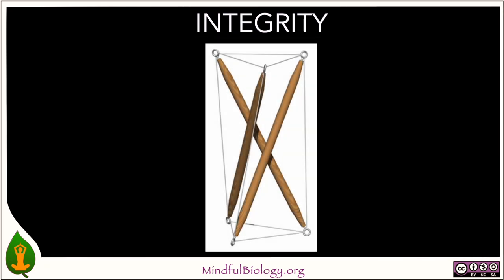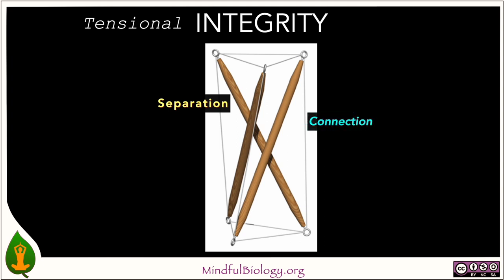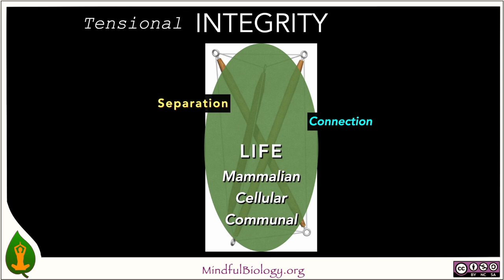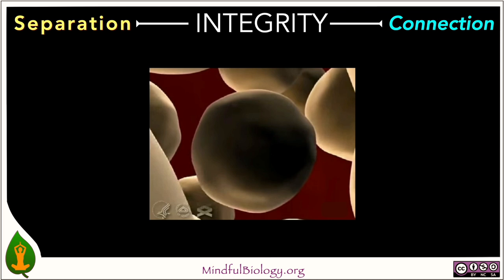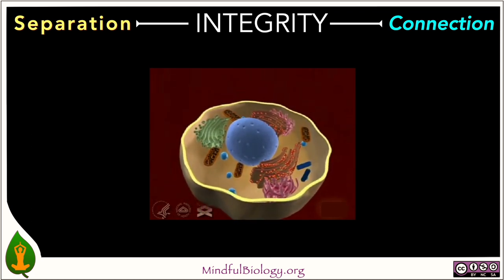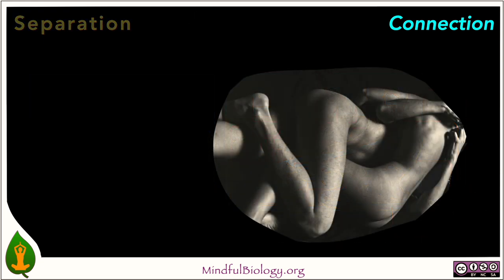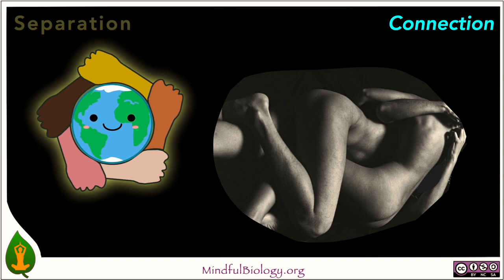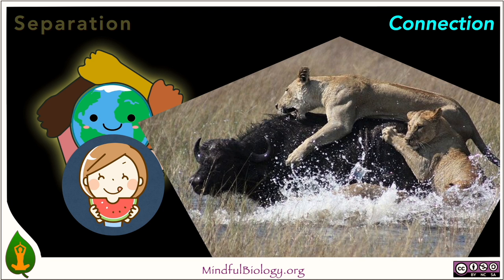Integrity 1: Introduction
Life maintains Integrity with immune, structural, behavioral, and ecological adaptations. Balance between connection and separation is key. By learning from Life, we improve the balance in our personal, communal, and global lives. This introductory video introduces these concepts and sets the stage for further exploration.